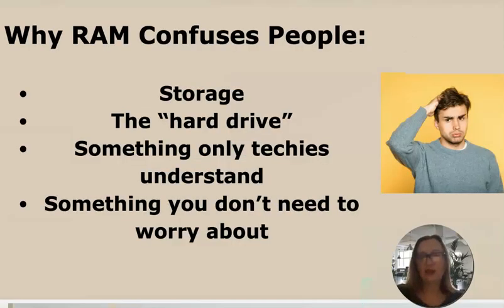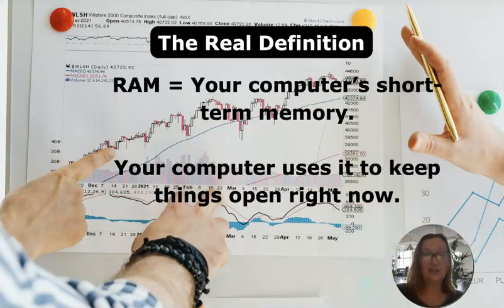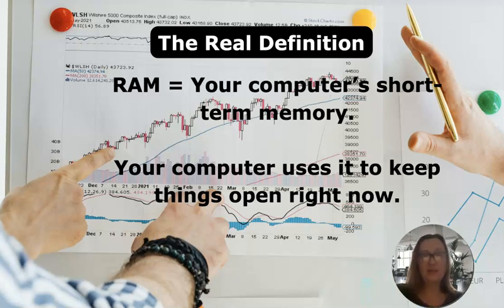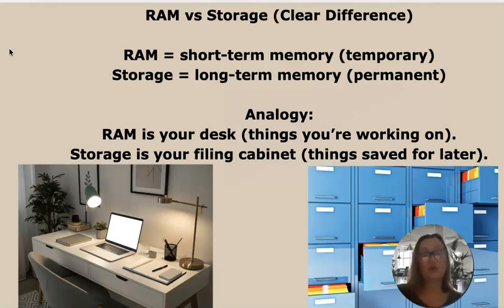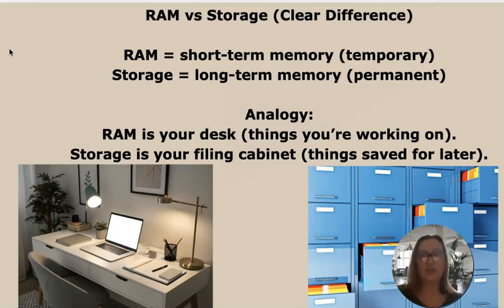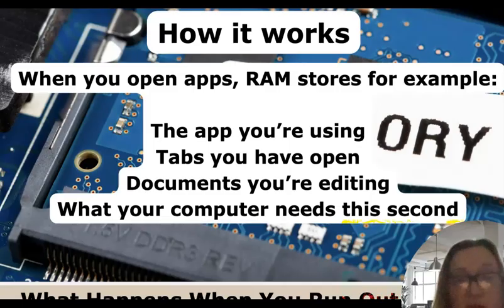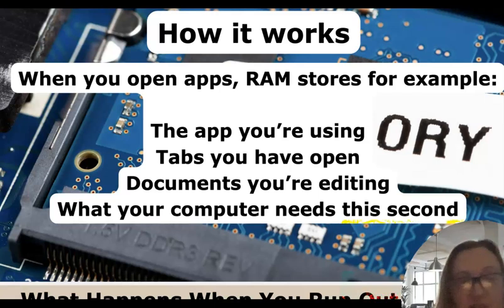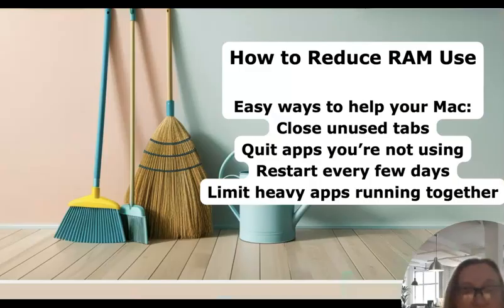RAM, finally explained for normal people.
I explain it for normal people.